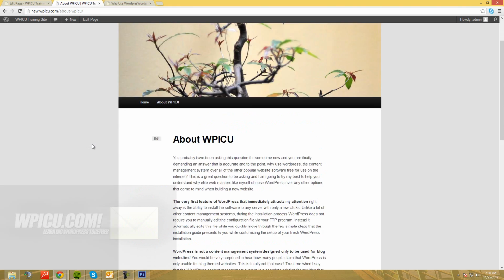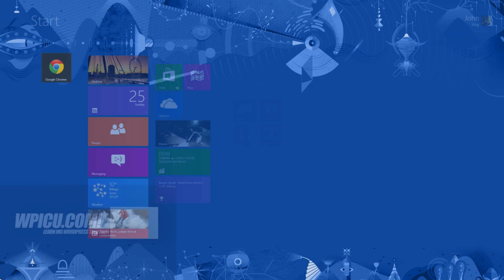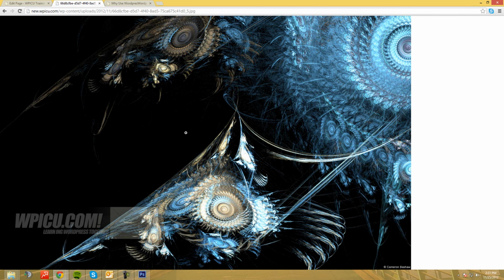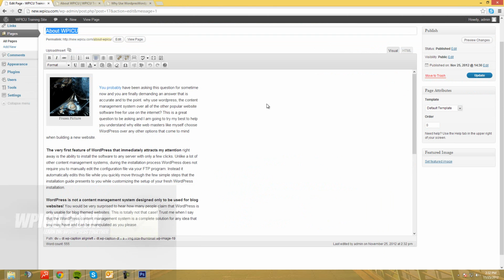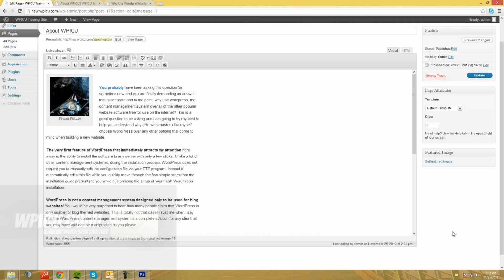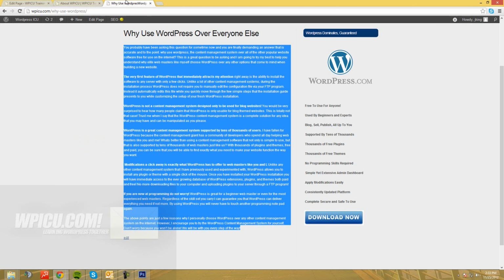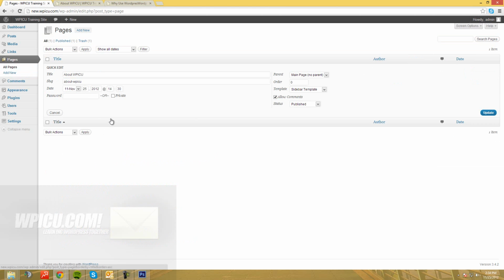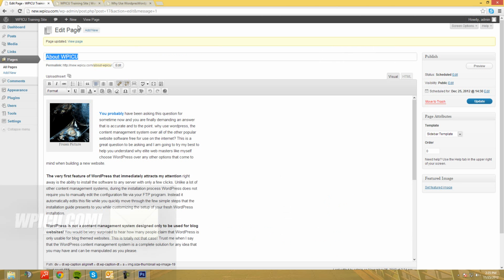How to add and manage pages with Wordpress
Learn how you can easily add and manage pages in your wordpress website installation